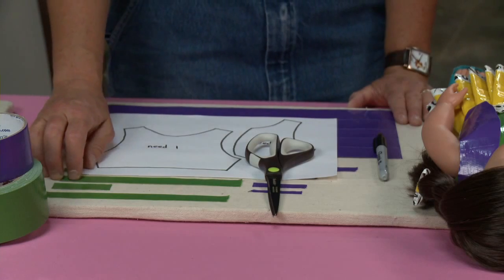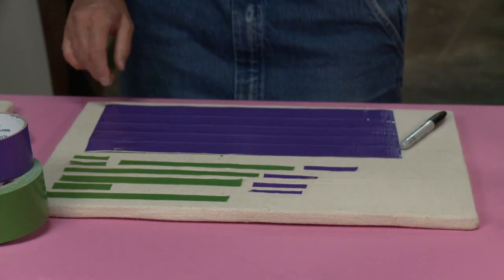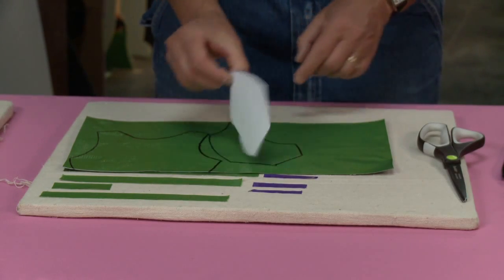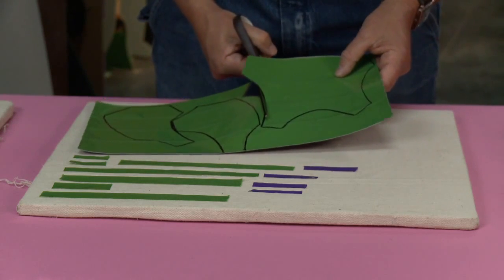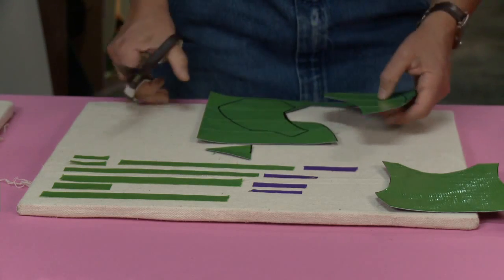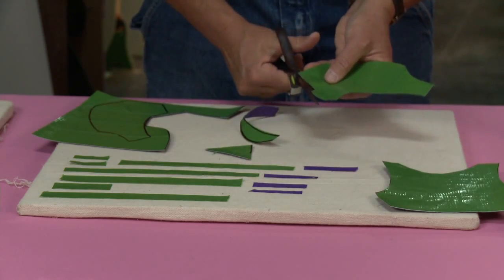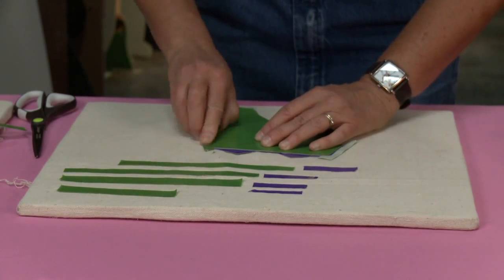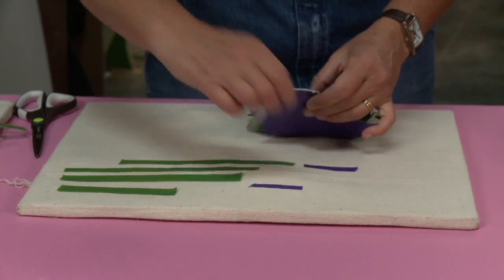How to Make a Duct Tape Vest for your Doll | Sophie's World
Part three of duct tape crafting expert Sophie's Maletsky's series of duct tape doll clothes.  Today, we add to Dolly's wardrobe by creating a very fashionable vest.

For a complete how-to and to download the template go